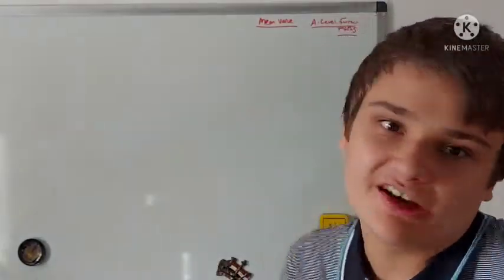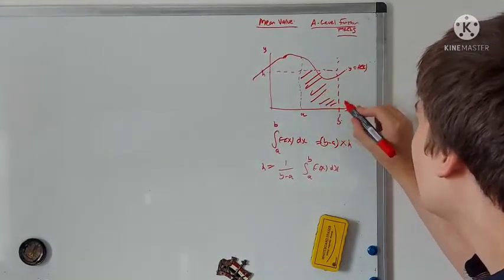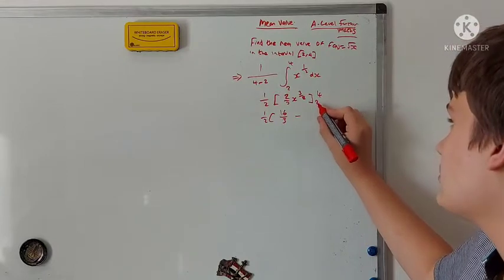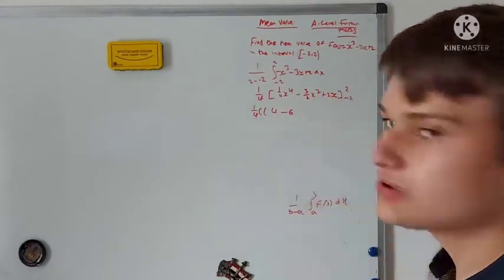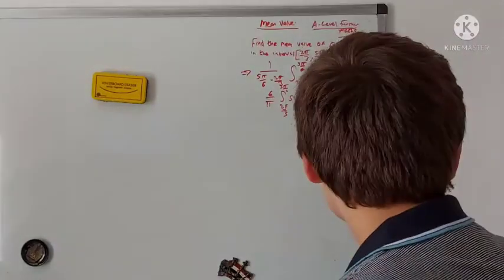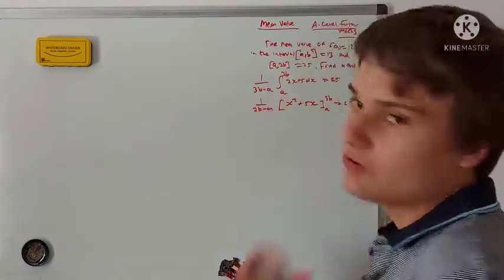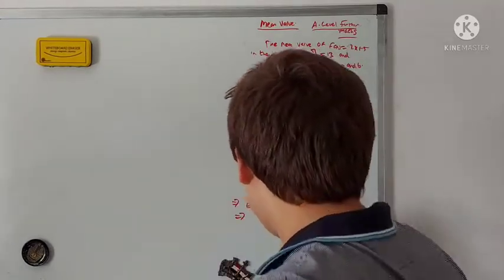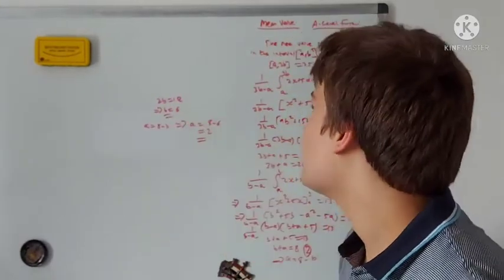MEAN VALUES- A LEVEL FURTHER MATHS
This is another part of the A Level Further Maths course specifically for Edexcel Core Pure Year 2 (Y13) part of Further Integration.